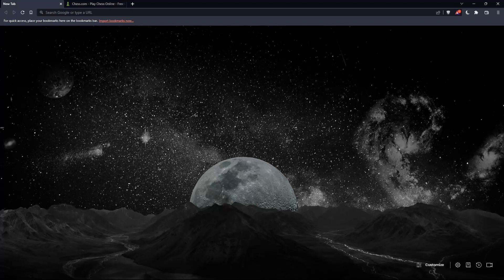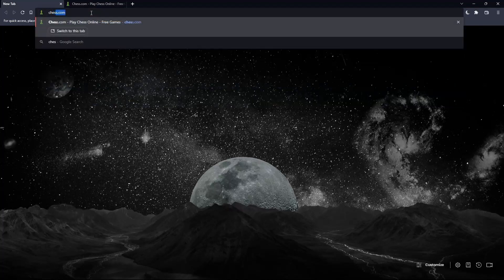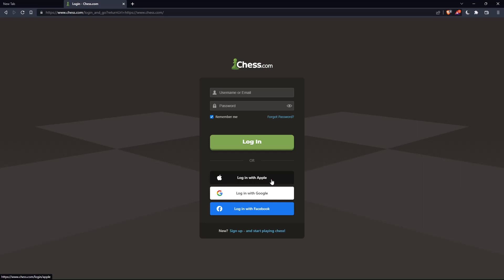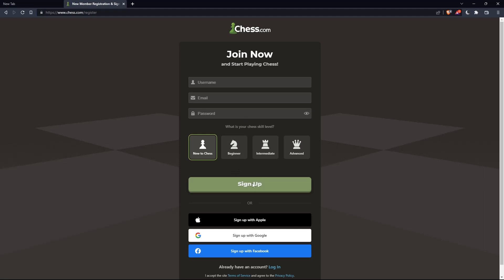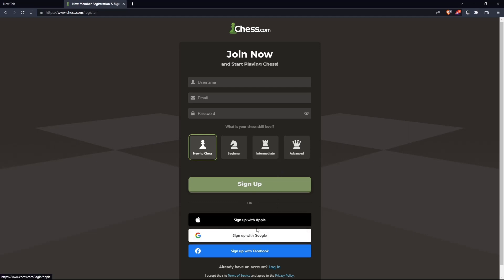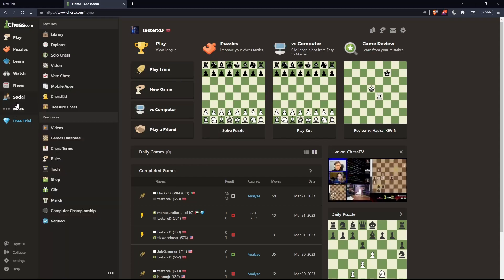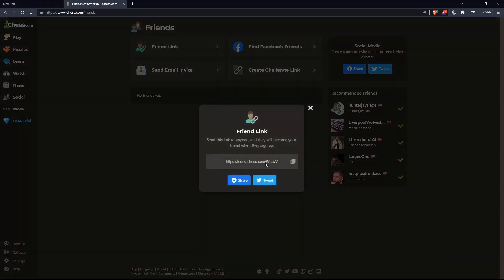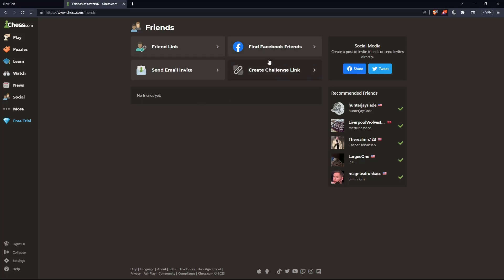How To Add friends Chess.com Tutorial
Today we talk about add friends,add friends on chess com,chess.com add friends,chess.com